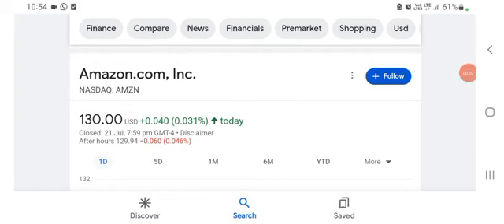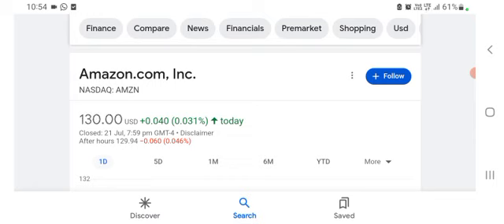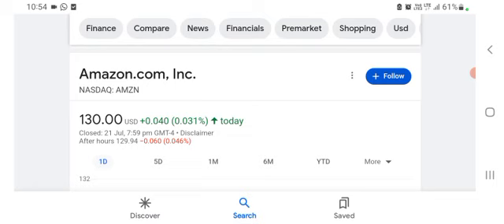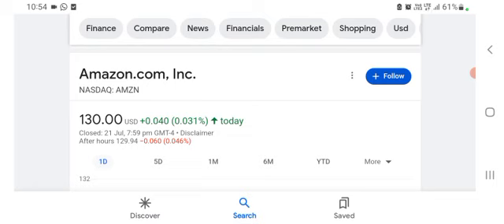Amazon ($AMZN) Stock the Buy of the Decade?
Amazon stock as lost $900 Billion in value during the recent market decline and is now the cheapest its been in 20 years!!!   Follow me as I walk you though 20 years of amazon financials and forecast the future price, investment return.  This is a comprehensive stock valuation model as a value based investor.